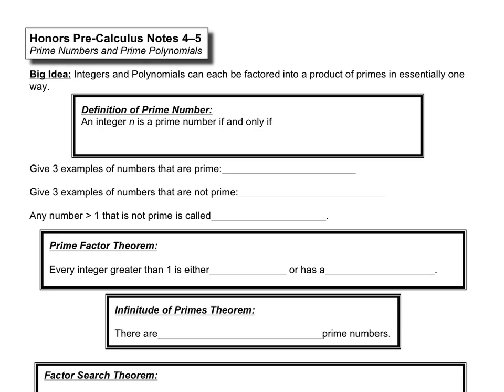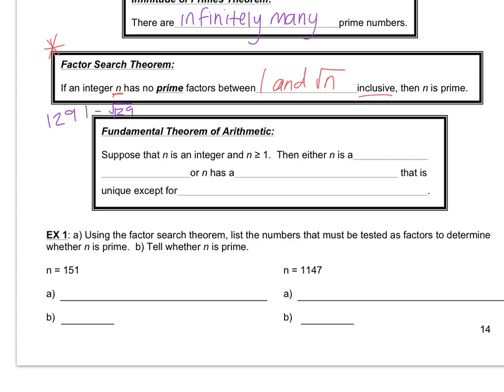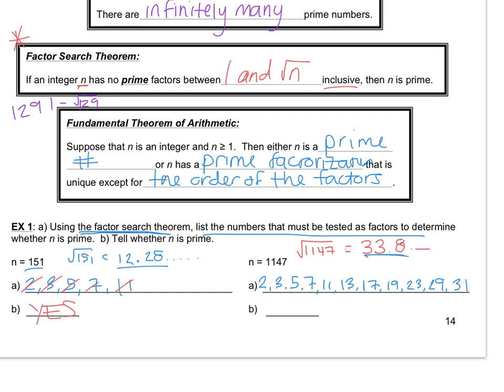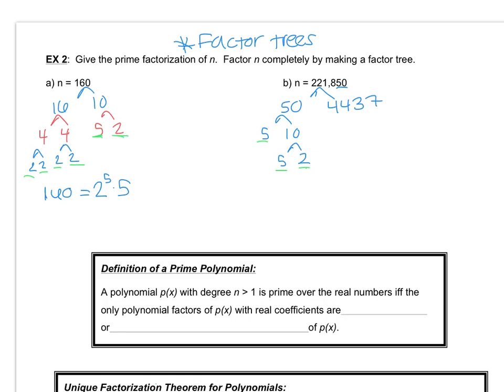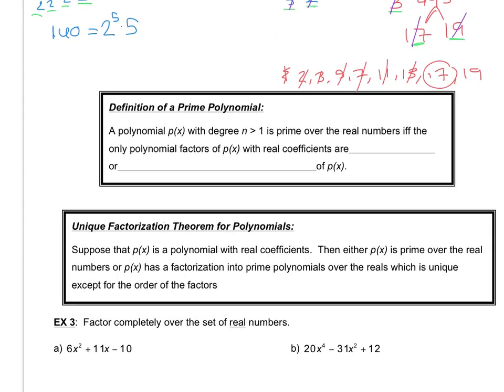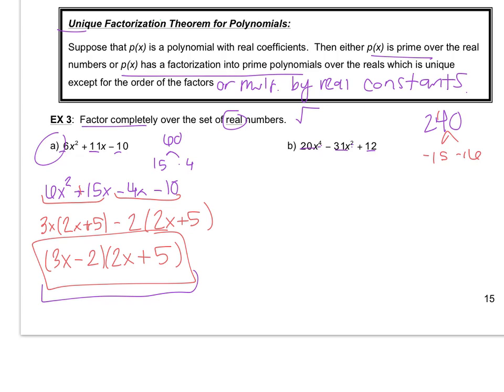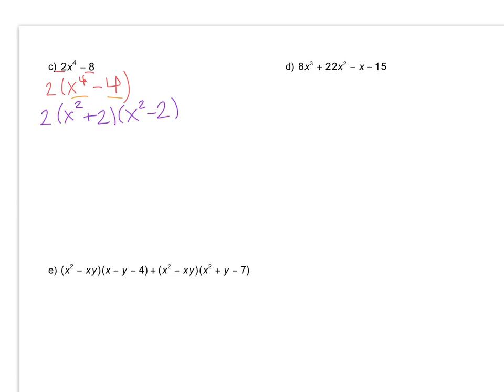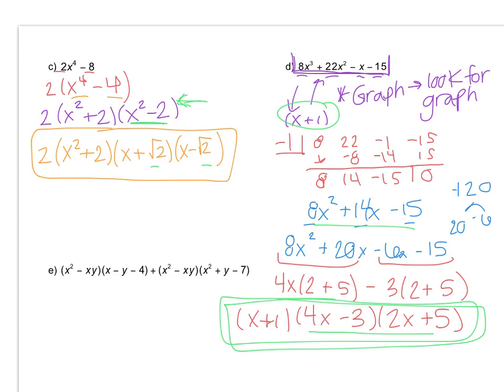Precalc 4.5 Video Notes